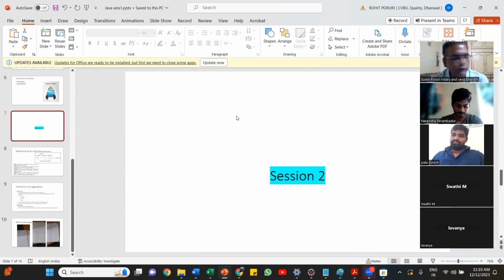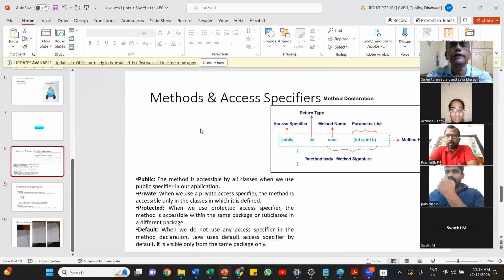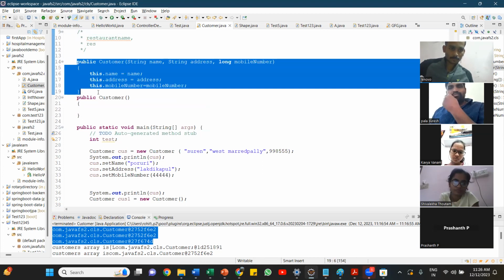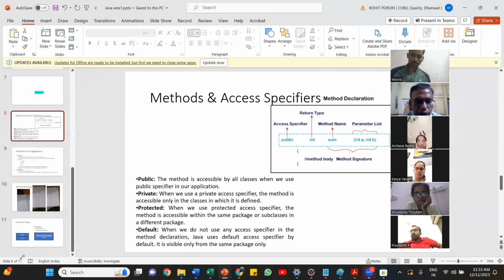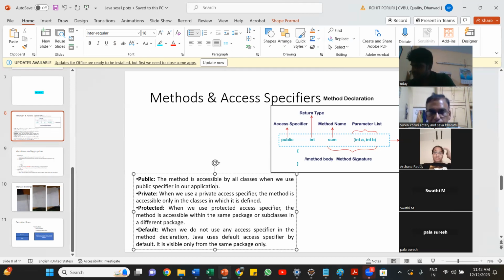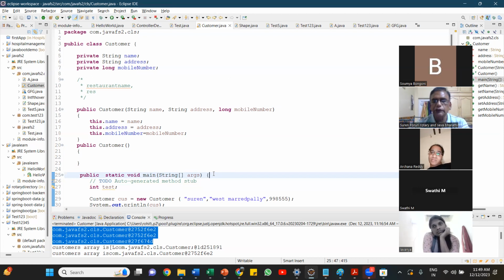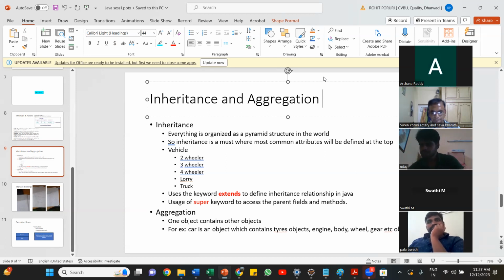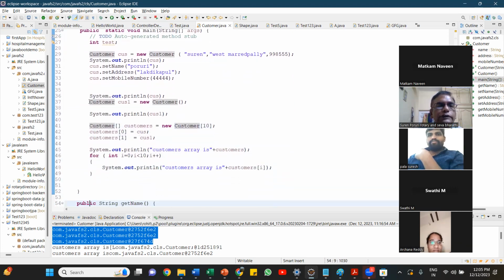Java full stack training dec 12th 2023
todays' topics covered included inheritance, aggregation, detailed explanation about constructors, access modifiers etc